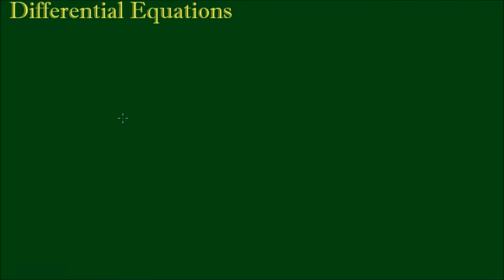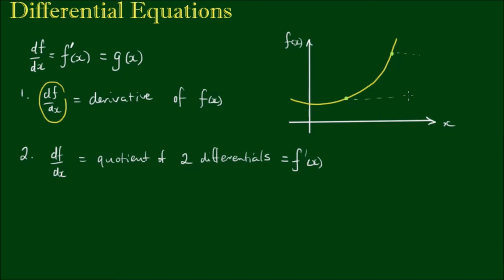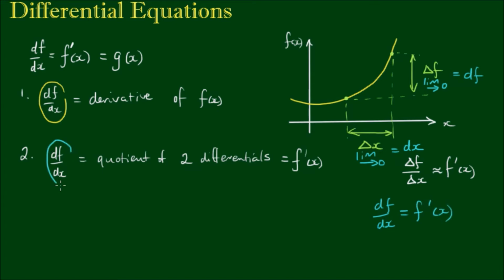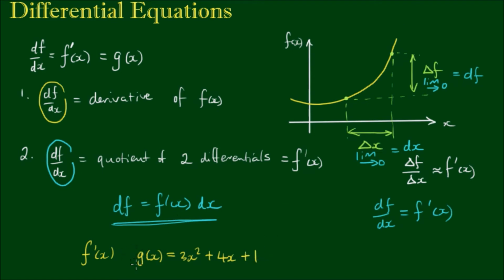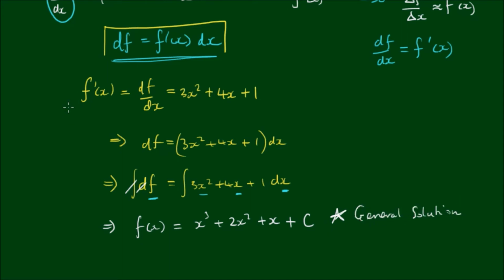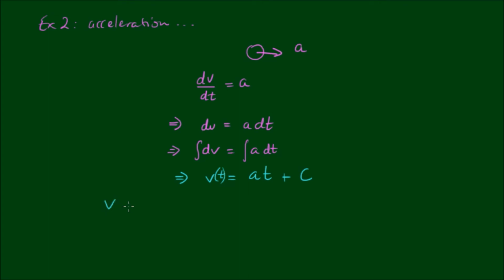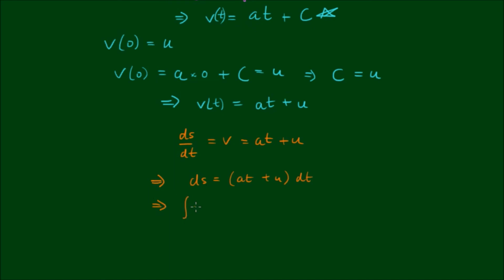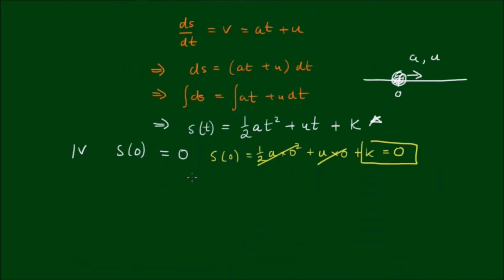Introduction to Differential Equations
Differential Equations are one of the most useful tools developed in mathematics. You'll see them everywhere in Engineering, Physics, Biology, etc.

So what are differential equations?

Well, we're used to using algebra to solve for an unknown variable. With differential equations, we use calculus to solve for an unknown function.

A differential equation is any equation that contains the derivative of an unknown function. Sometimes it is not possible to find a solution to the function due to the complexity of the equation. When a differential equation is solvable, this is usually an infinite number of solutions.

In this video, we recap some of the basic mechanics behind differential notation, where df/dx are separable. This is very useful for solving basic differential equations.

We then solve 2 of the simplest forms of differential equation:

1. f'(x) = 3x^2 + 4x + 1

2. An application of finding the solution to the simplest form of differential equations - We find the solution to the displacement as a function of time of an object with constant acceleration a, initial velocity u, and initial displacement s(0) = 0.

I would really appreciate any small donation which will help me to help more math students of the world.